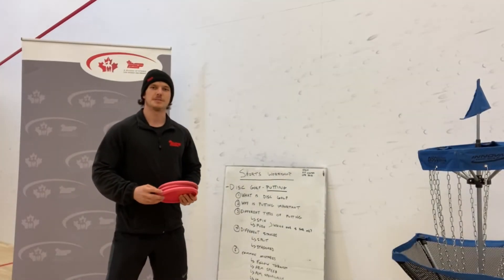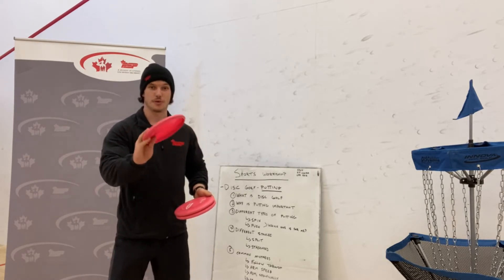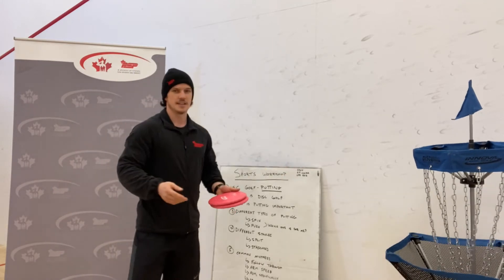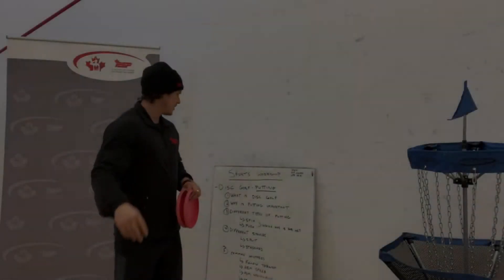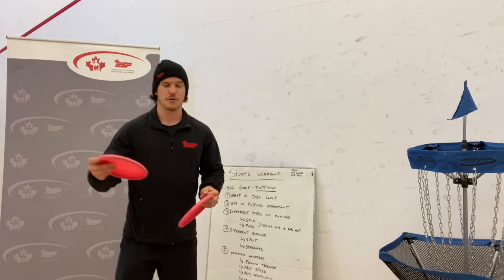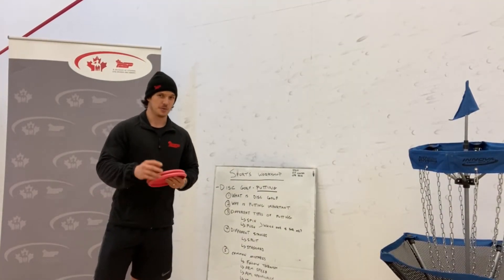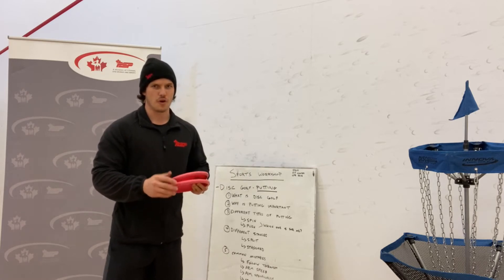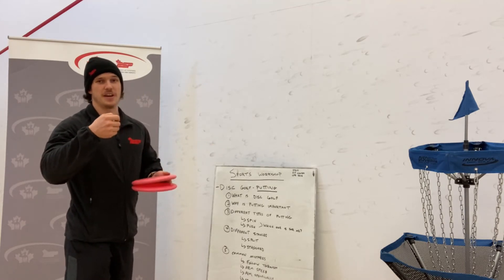Disc Golf *Putting Basics W/ Sylvain** Sports Skills Workshop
In todays Sports Skills Workshop With Sylvain you will Learn:
1. What is DISC GOLF
2. Why Putting is Important
3. Different Types of Putting
4. Different Stances
5. Common Mistakes
6. Practice
Ready to Learn - Let Do This Grab Your Disc & Get Outside!!

Leave a Comment to Let Sylv Know How You Liked This Video!

In response to COVID-19, PSP is offering virtual fitness to Canadian Armed Forces members. By using social media platforms, the virtual fitness classes tailored to Canadian Armed Forces personnel become accessible to all. Participants who are not Canadian Armed Forces members recognize and acknowledge that their age, health status and physical fitness level are unknown, and it is entirely up to each
individual to assess their ability to participate in this class. Since it is preferable to consult your physician before beginning any exercise program, we invite all participants who are not Canadian Armed Forces members to consult the ‘Get Active Questionnaire’ of the Canadian
Society of Exercise Physiology and its Reference Document. If you experience any pain or difficulty during the exercises presented in this video, it is recommended that you stop and consult a healthcare provider.

If CAF members sustain an injury during this video, please remember to fill out a CF98. ”